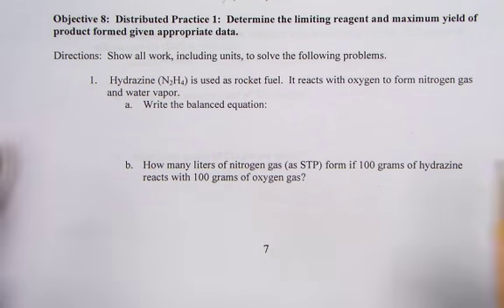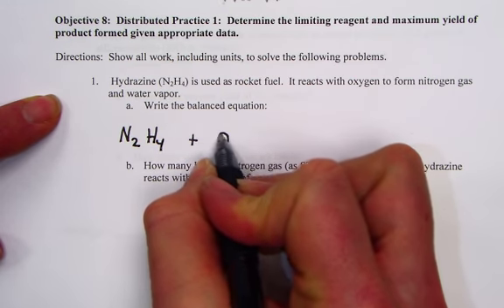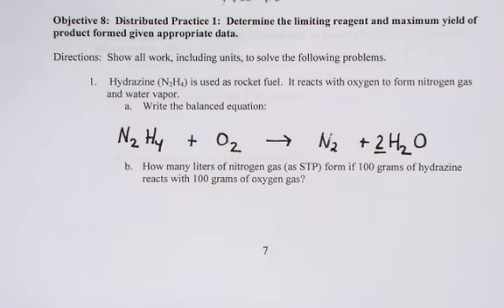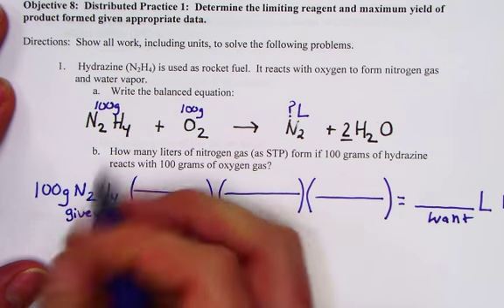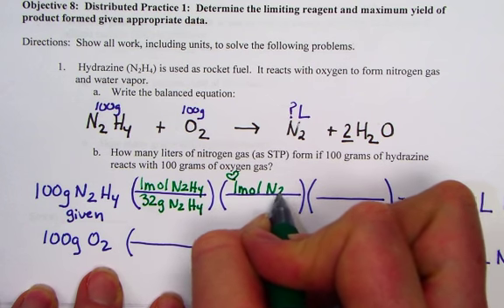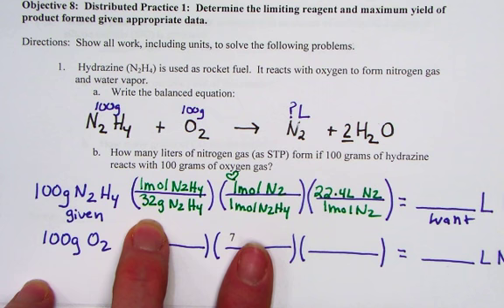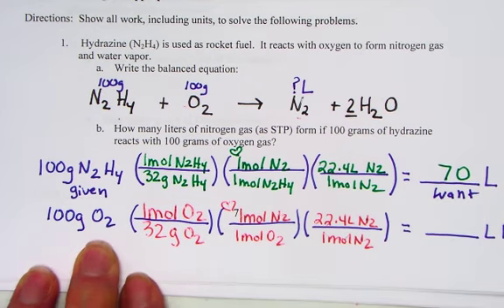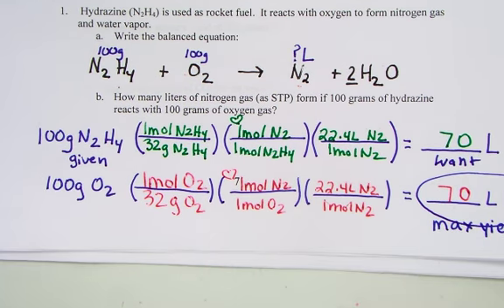pta obj 8 q1